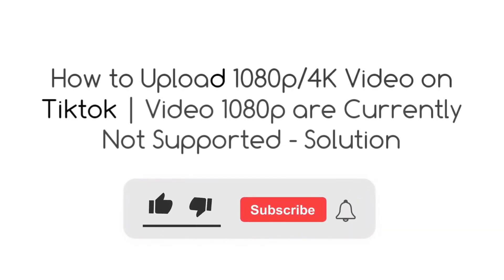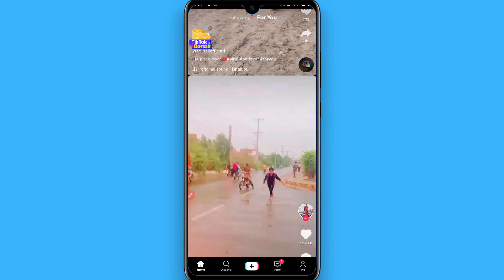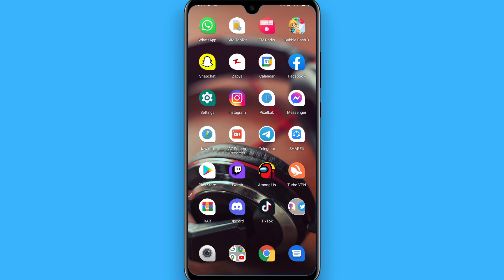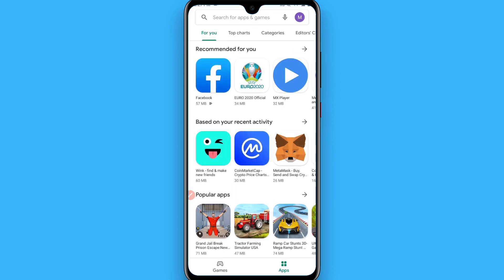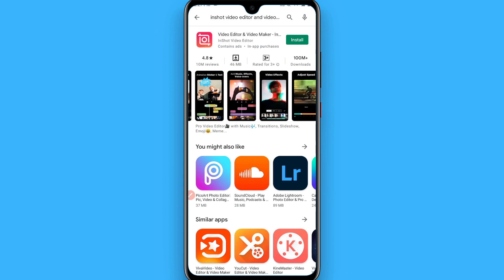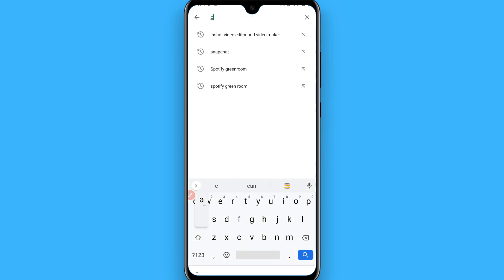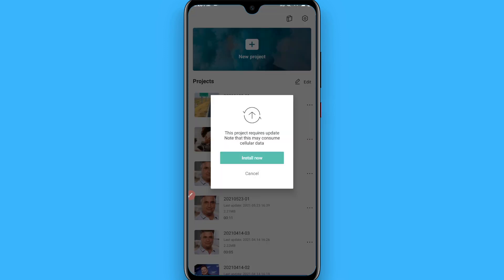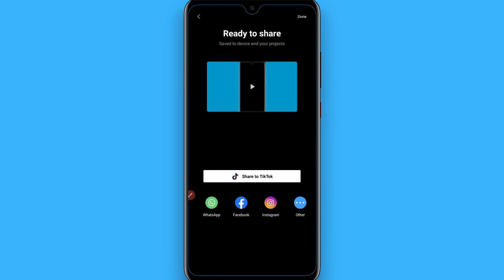How To Upload 1080p/4K Videos On Tiktok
Learn How to Upload 1080p/4K Video on Tiktok | Video 1080p are Currently Not Supported - Solution

In this video I will show you how to upload HD videos on TikTok. This will be a short guide that shows you exactly how to upload 4k Video on TikTok.

Here's how to fix TikTok video 1080p currently not supported.